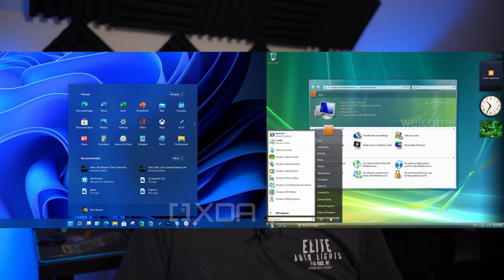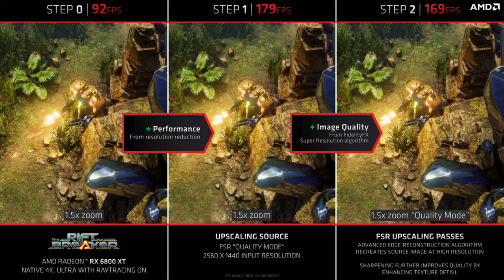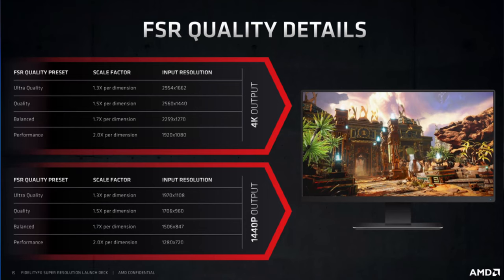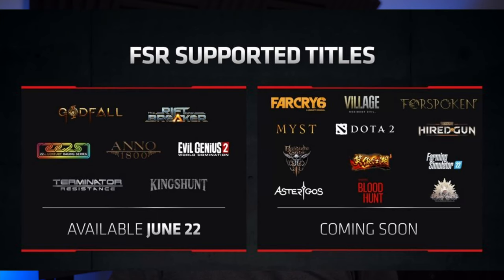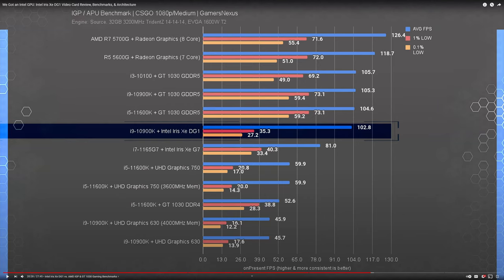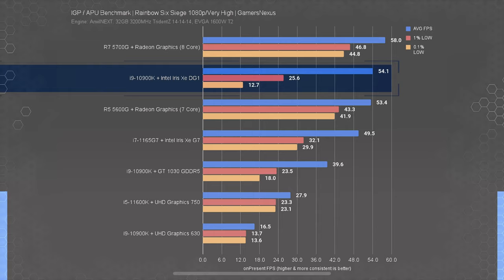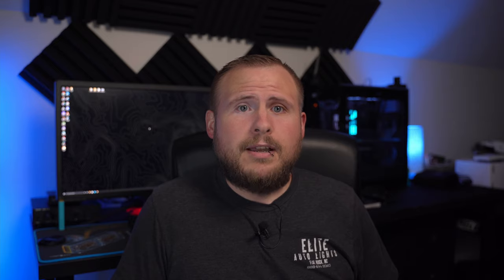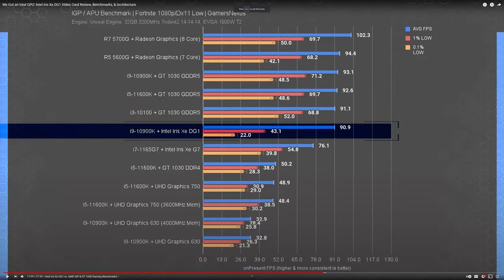Cold Boot 5 | Windows 11 Incoming!, AMD FSR Released, Intel DG1 In The Wild!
Today we bring you Episode 5 of Cold Boot- a tech news series. In today's episode we cover several stores:
-Microsoft taking the lid off Windows 11 - 0:31
-AMD releases FSR - 3:33
-Intel DG1 benchmarked- 5:20
We hope you enjoy this week's video!

GEAR/SOFTWARE:
-Sony a7C
-Magnus VT-4000
-Warmq RGB ring light
-Rode SmartLAV+
-Rode WirelessGO
-Audacity
-Voicemeter
-Custom built editing computer
-Late 2020 M1 MacBook Air